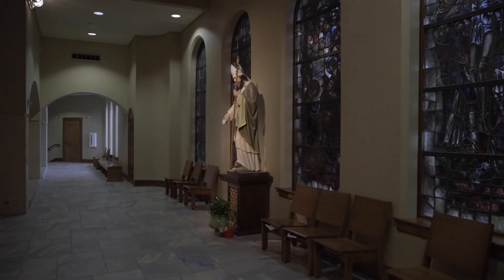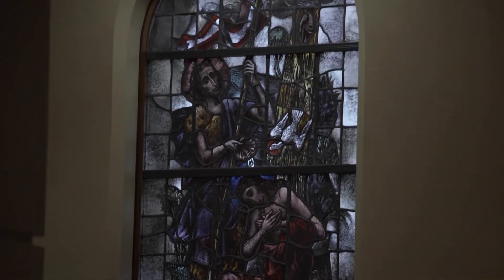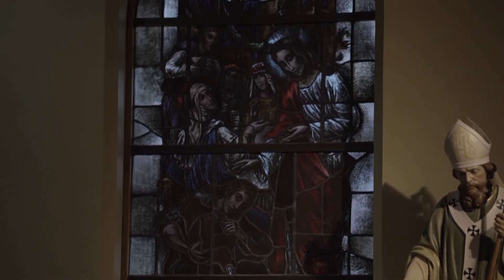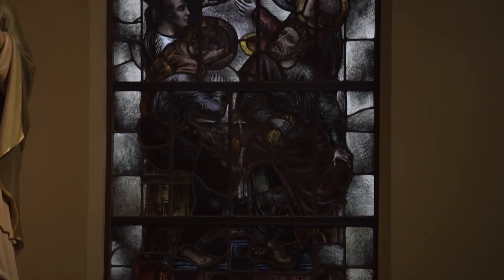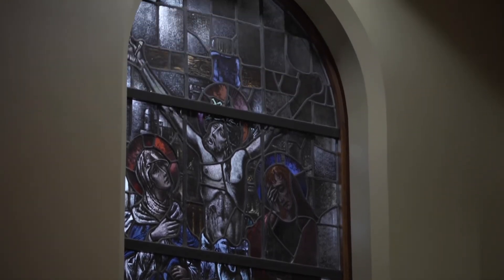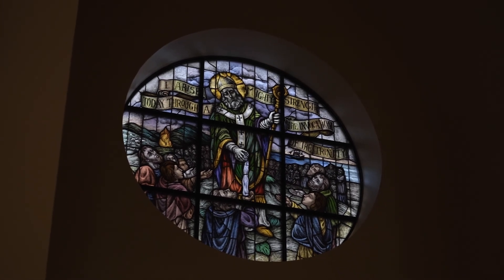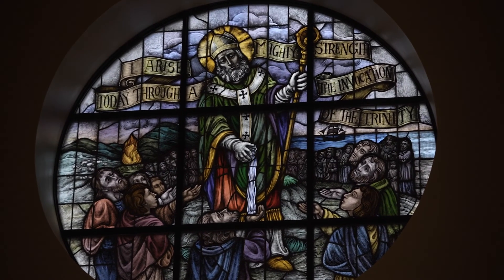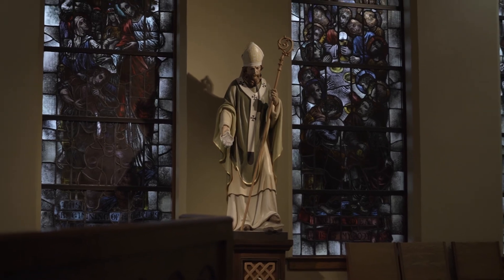5 St Patrick location 5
Overview of stain windows and Saint Patrick statue.